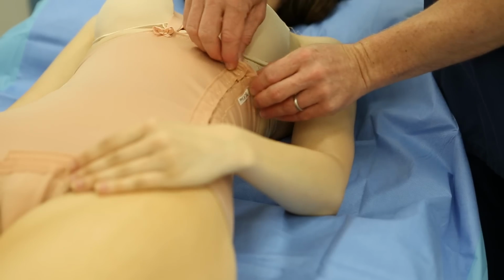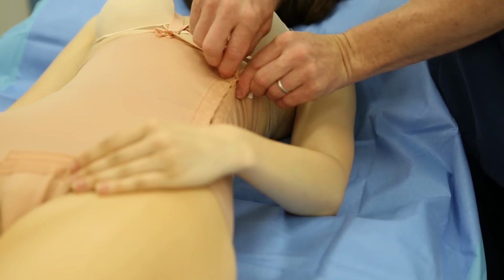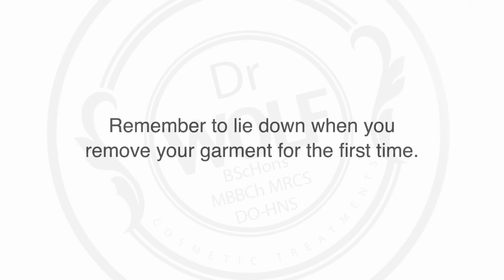VASER Lipo Aftercare & Recovery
Aftercare offered by Dr Dennis Wolf – after a VASER Lipo procedure is excellent.